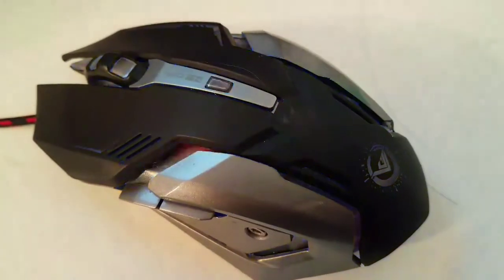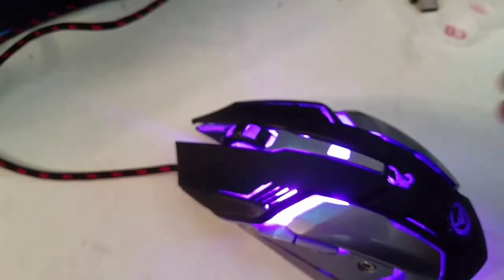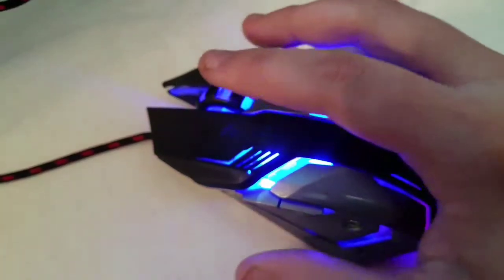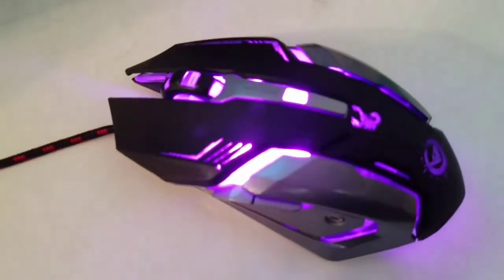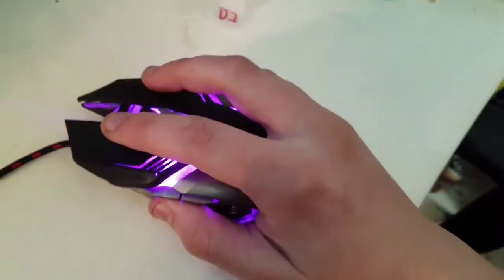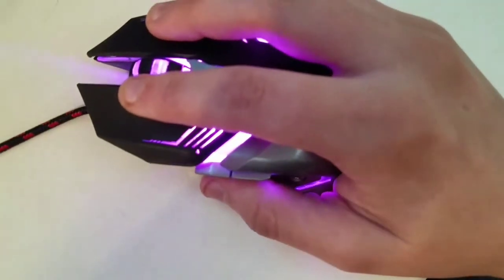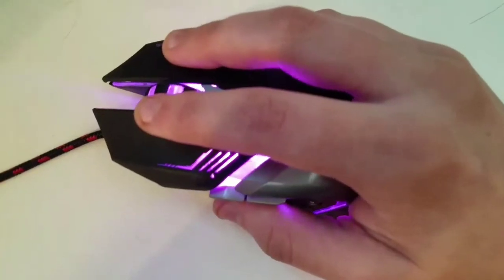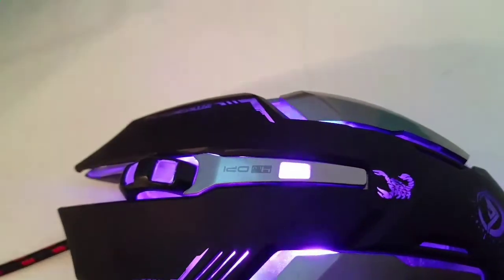THE BEST GAMING MOUSE FOR 10 BUCKS 2017!!!?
Today I review in detail the w Elevin (TM)3500 DPI 6 Button Optical Custom Macros USB Steel Wired Gaming Mouse Mice for PC Laptop Pro Gamer Black
Hint: its a very good gaming mouse
Link to mouse on amazon its only $10.00 right now!